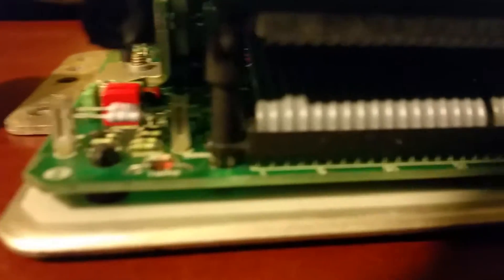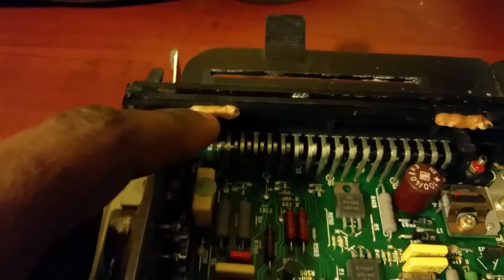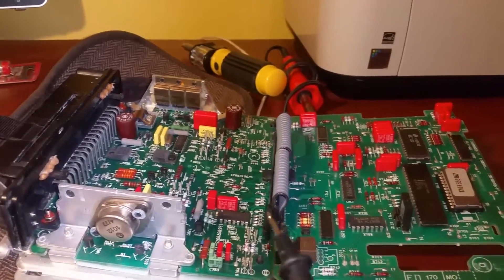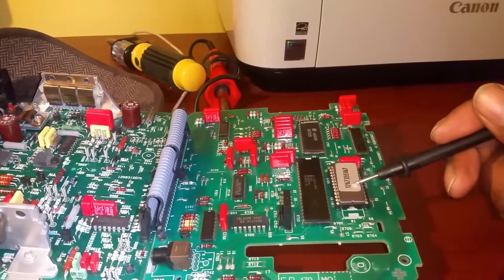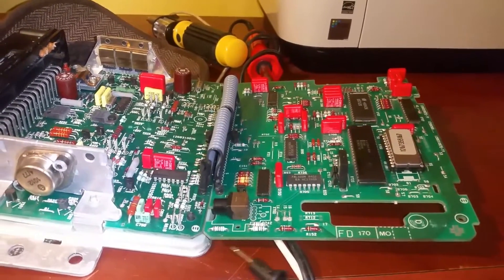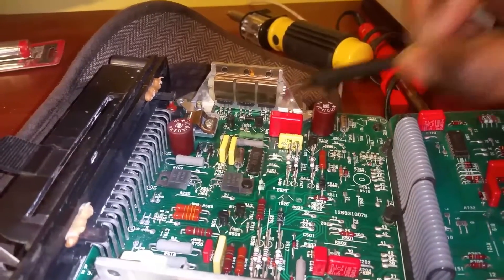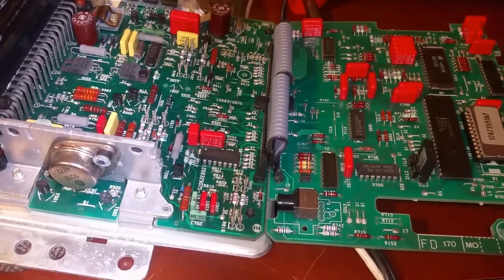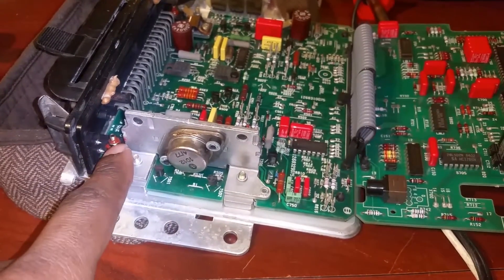Porsche 944 DME - Troubleshooting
Cracking open the dme unit and explaining some of the components. Diagnosing a fuel delivery issue.